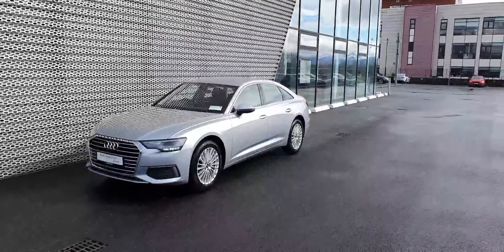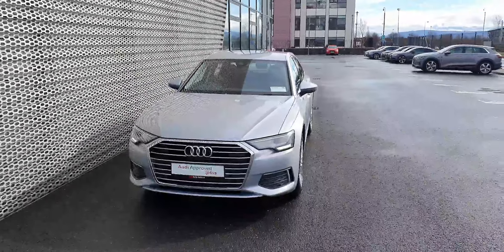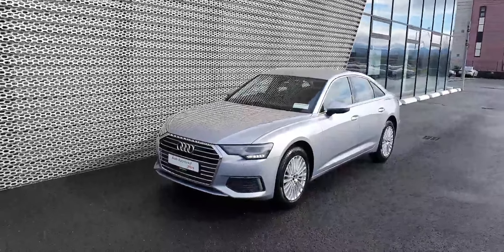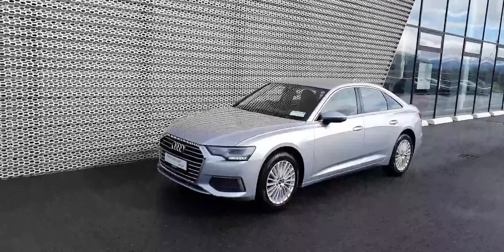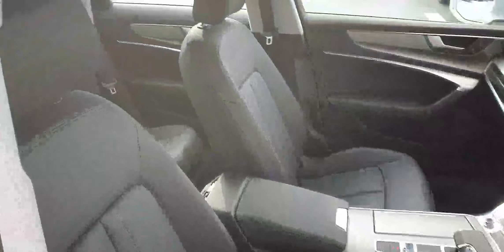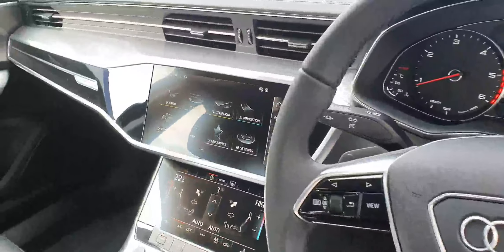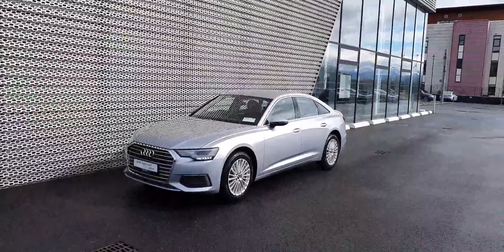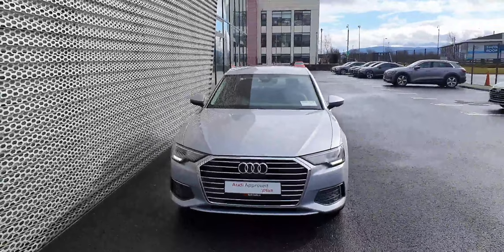221D16302 - 2022 Audi A6 40TDI 204 SE S-T 61,500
Here is a video of our 221D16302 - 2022 Audi A6 40TDI 204 SE S-T  61,500. Please contact SALESMAN NAME to arrange a test drive today. Audi NorthPhone: 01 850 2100